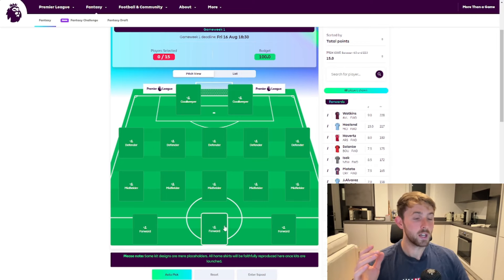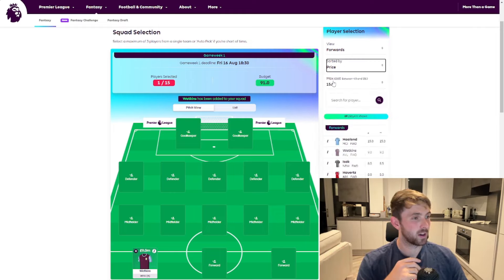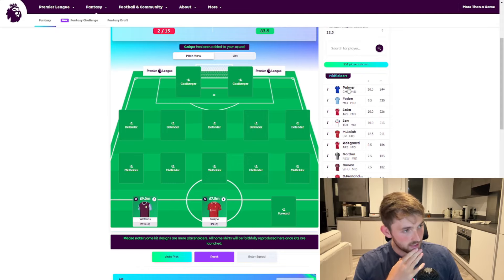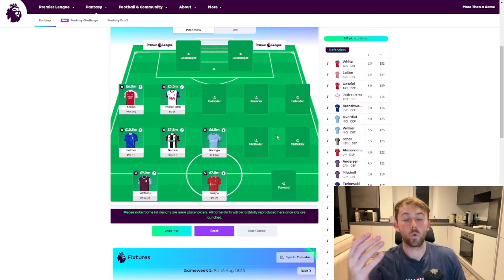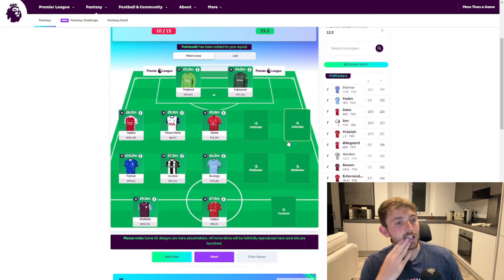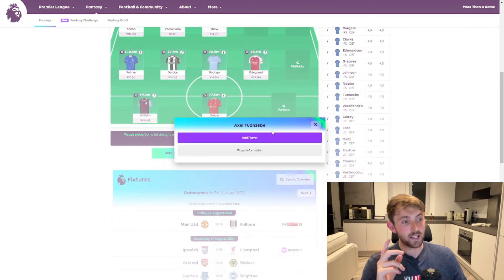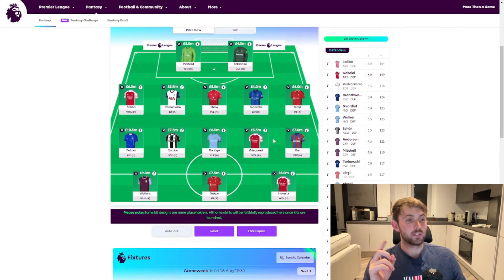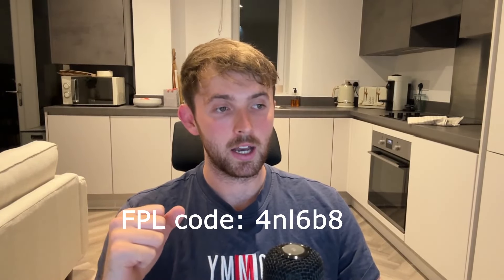This Spurs player will help you WIN your FPL league this season!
FPL season is well and truly back and after a relatively successful run last season, I thought I would pick my team nice and early! How is your team looking so far?

Code to join the FPL league: 4nl6b8